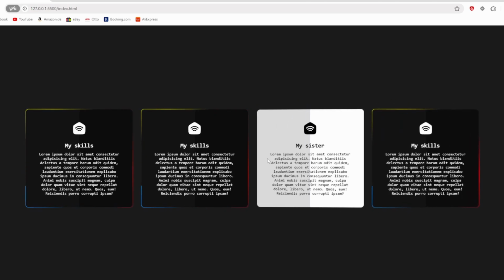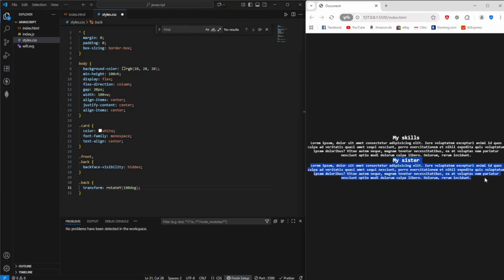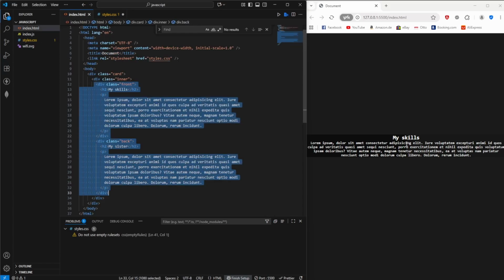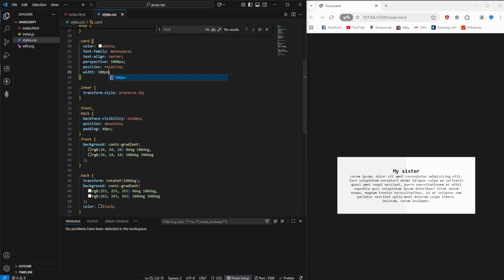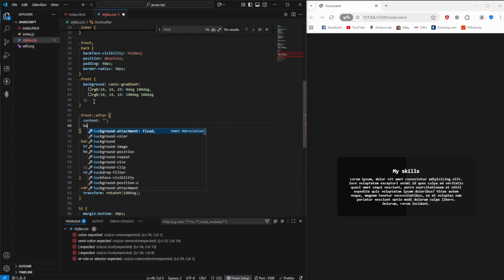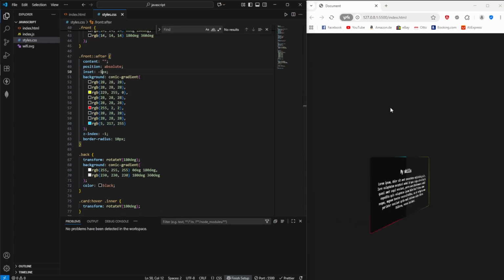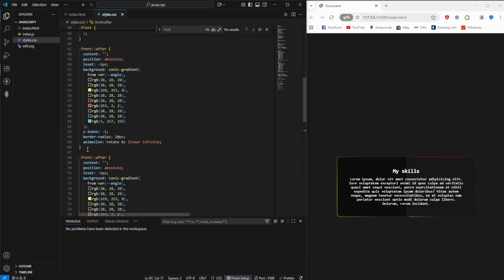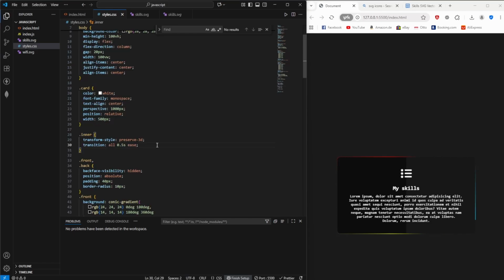3D Card Flip Effect In HTML & CSS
Create a smooth 3D card flip effect using only HTML & CSS—no JavaScript needed. Learn the essentials: perspective, transform, and backface-visibility for clean front/back flips on hover or tap. Perfect for product cards, portfolios, and interactive UI components.